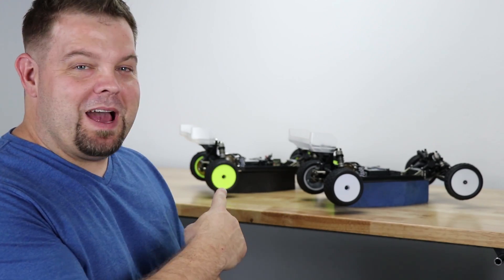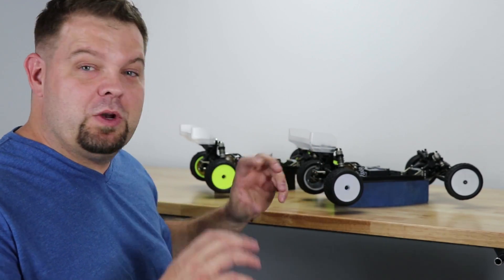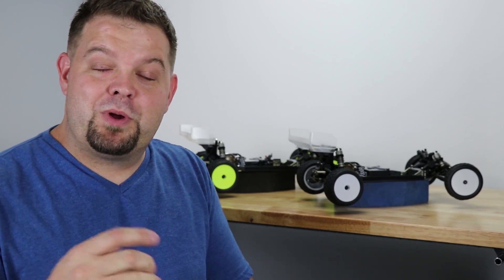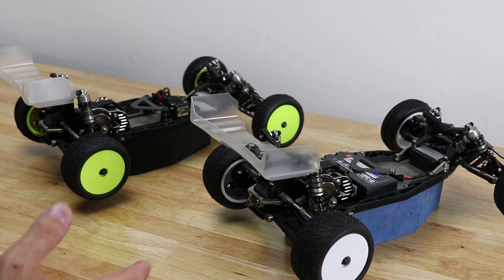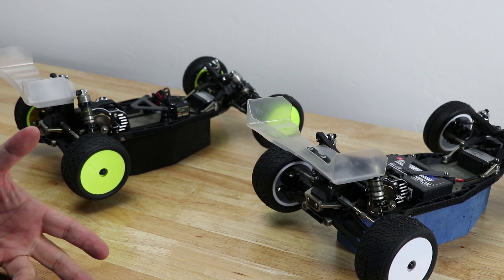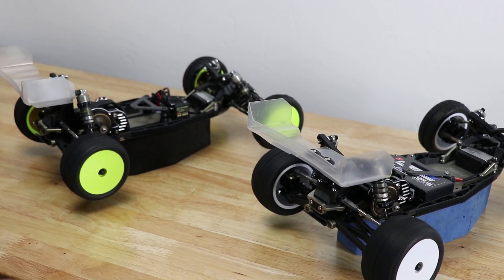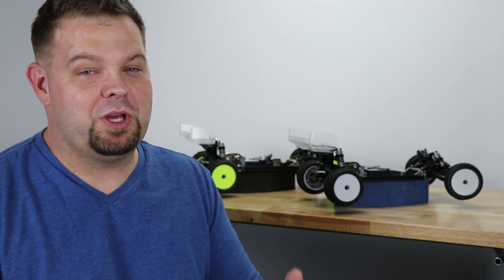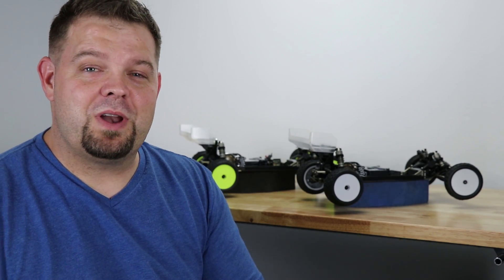More Speed: Are Ceramic Bearings Worth It?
Today we do a quick comparison of two identical cars with the exception of the ceramic bearings and titanium screws.